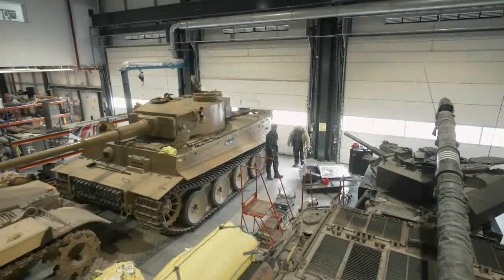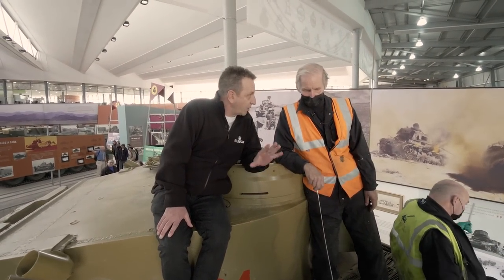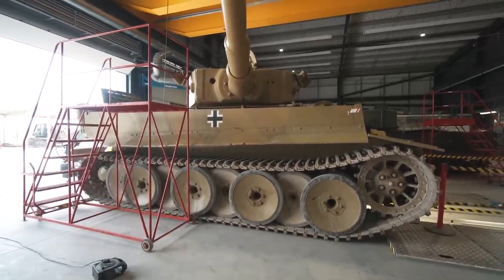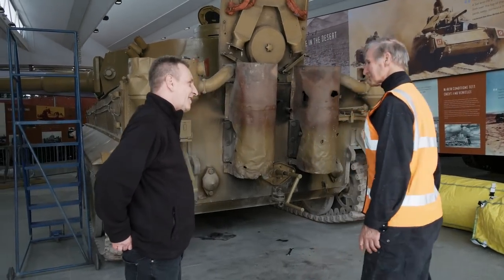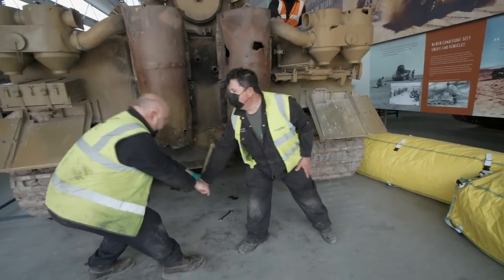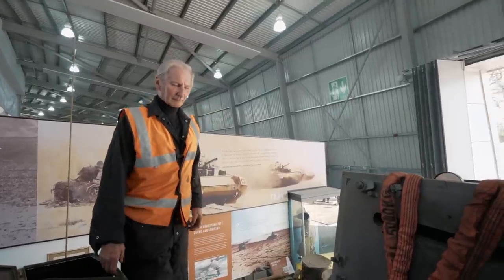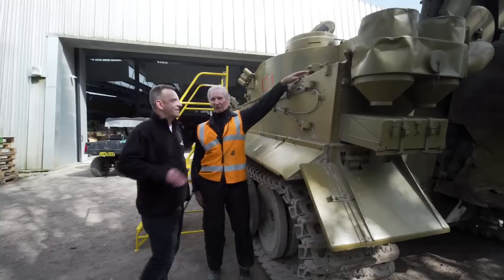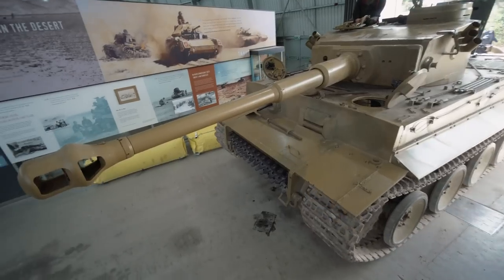How to Care for a Tiger: Keeping the 131 Running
The Tiger 131 is the only running Tiger I in the world. But what does it take to keep it running? We find out in today's video.